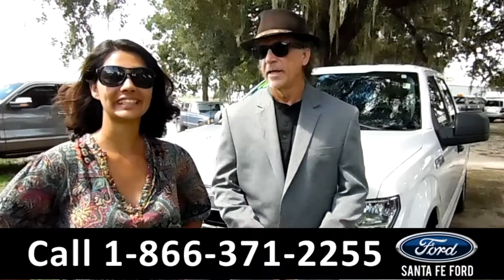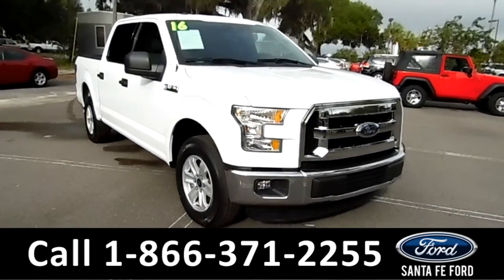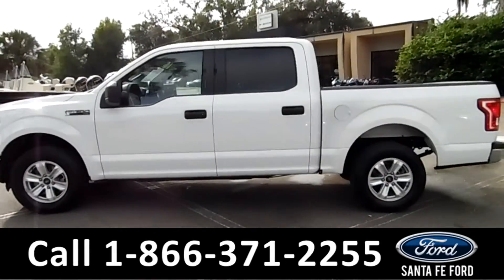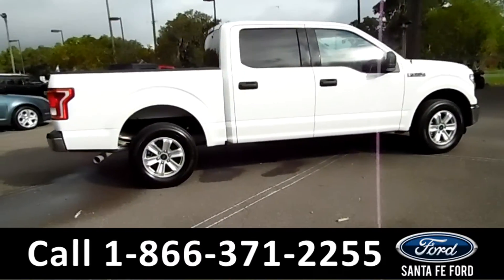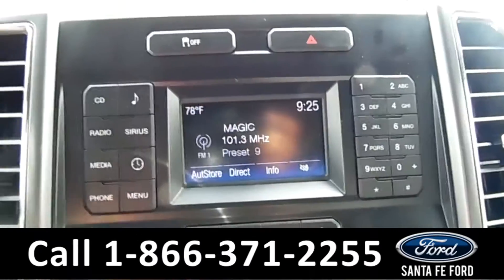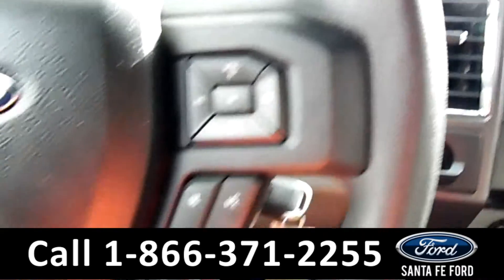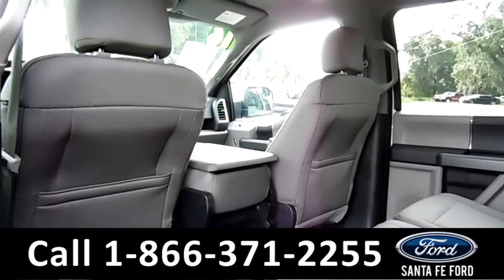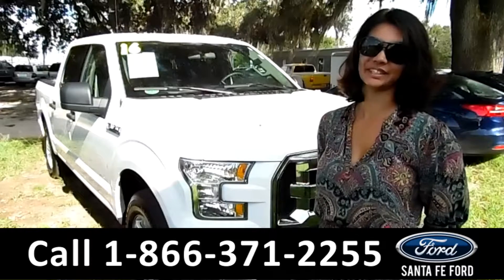Ford F-150 Gainesville Fl 1-866-371-2255 Stock# G-36353P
Year: 2016
Make: Ford
Model: F-150 F150
Location: Gainesville, Fl
Engine: 5.0L
Trans: Automatic
Exterior: Oxford White
Miles: 17,949